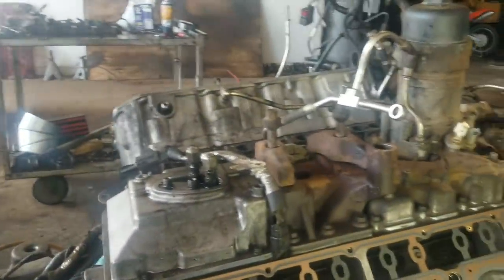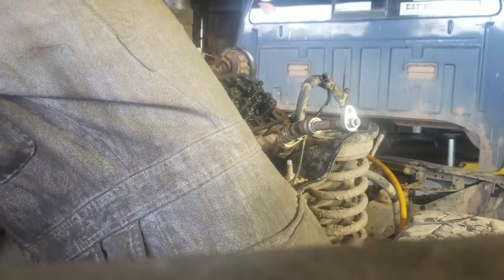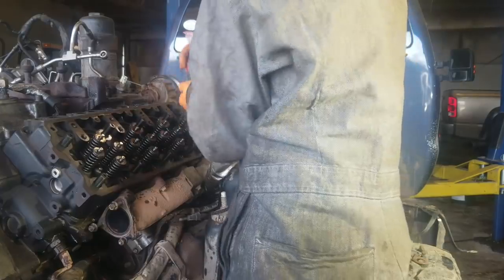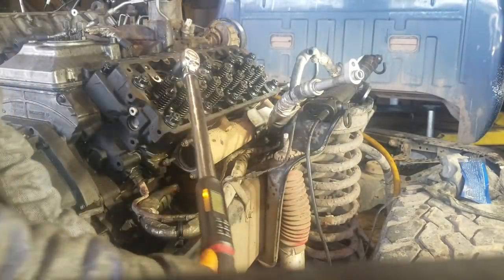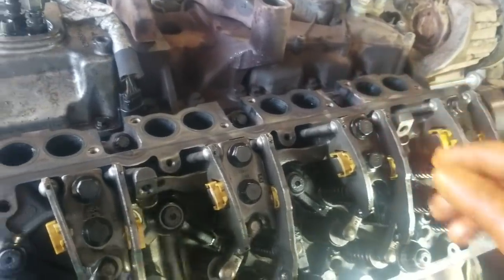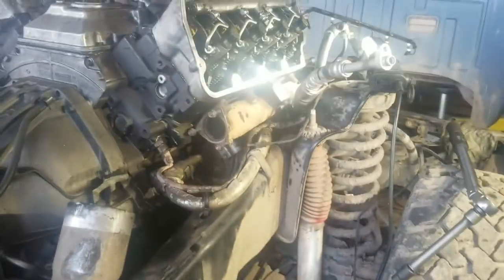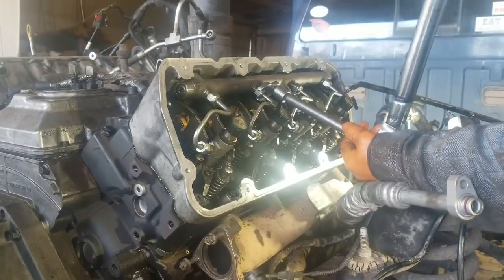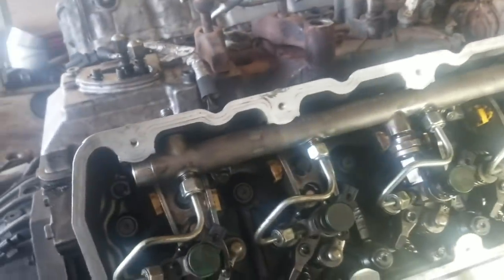Head studs on 6.4 part 2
Going over the head bolt torque sequence among other non related things. Torquing rocker arms, fuel rails and injectors.